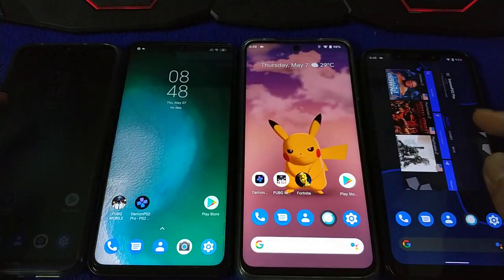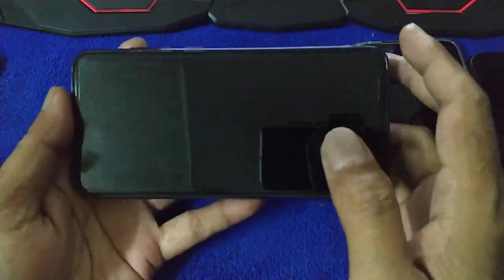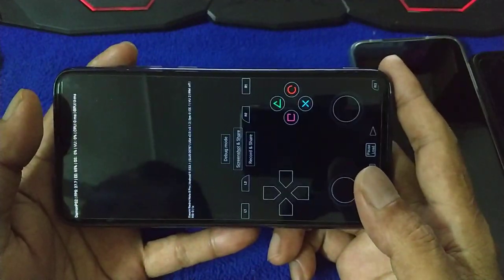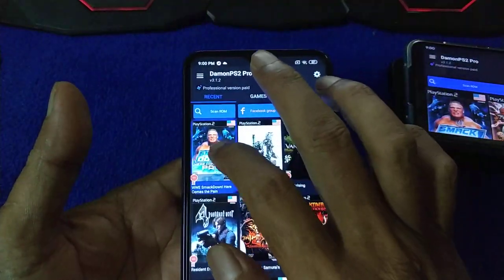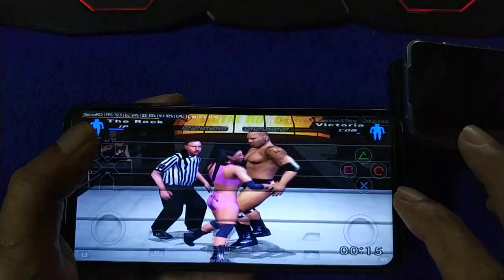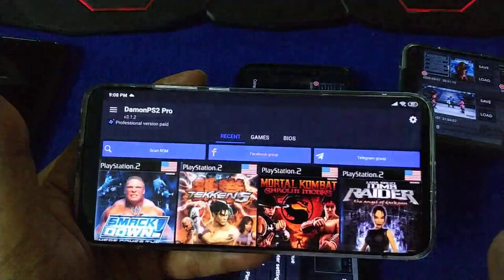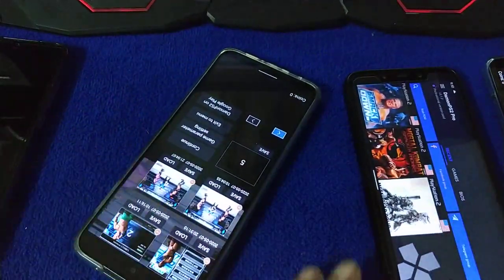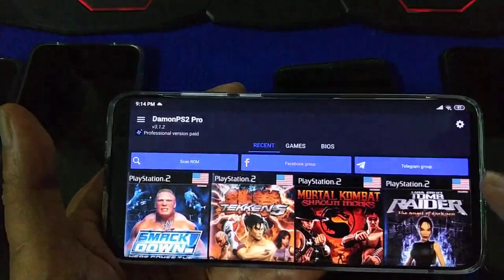WWE Smack Down at 1x 2x 3x 4x 5x | Redmi Note 8, 8 pro, 9S, Poco F1 and SD 865